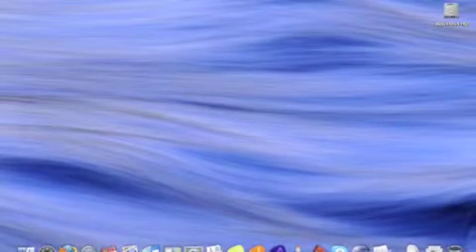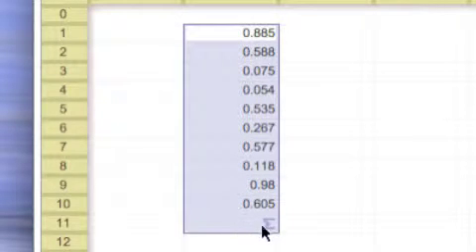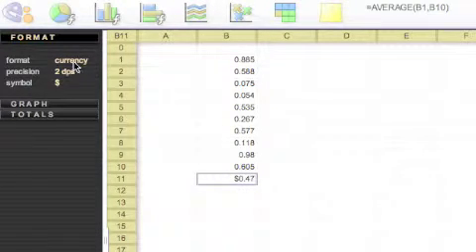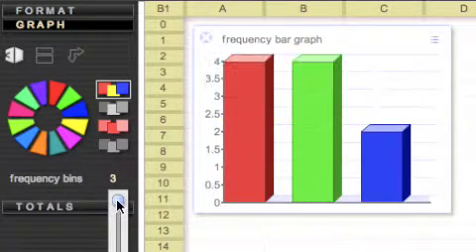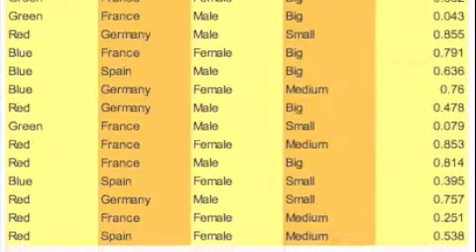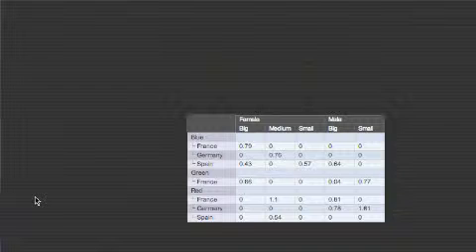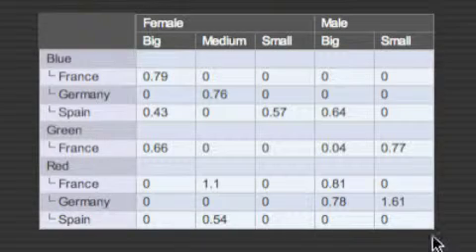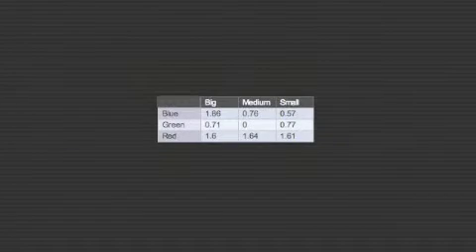e2spreadsheet2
A quick tour of the features in the new version of e2spreadsheet.